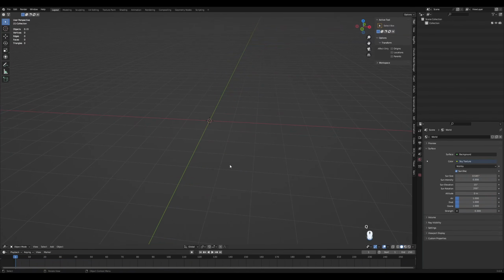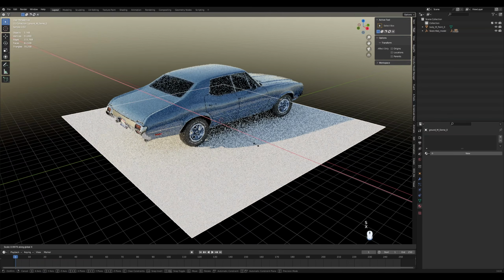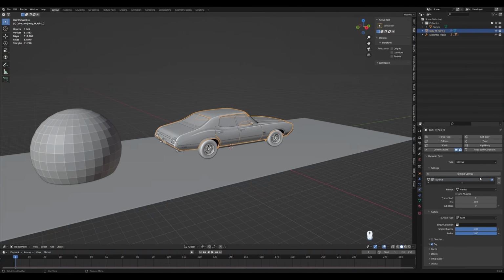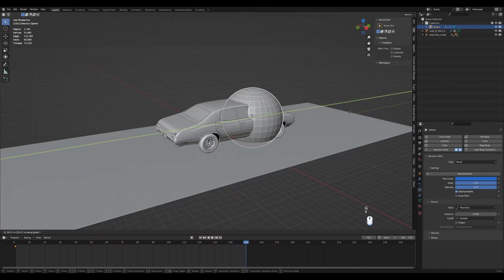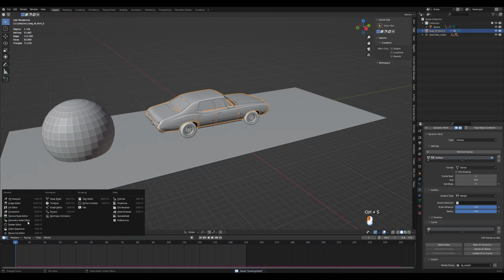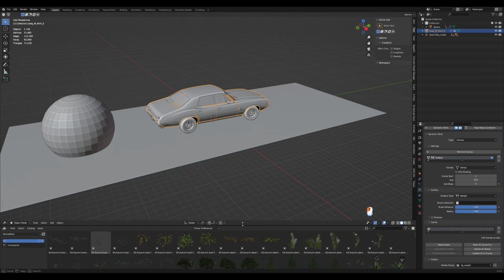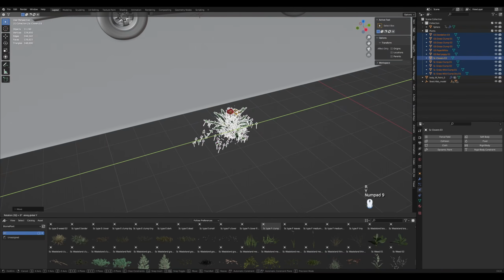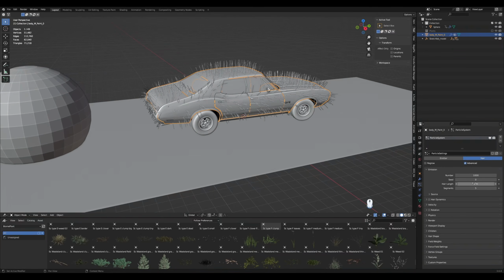Blender 3.6 Growing Animation Tutorial / Tutorial / vfx / No Addon / No Plugin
Blender 3.6 Growing Animation Tutorial / Tutorial / vfx /